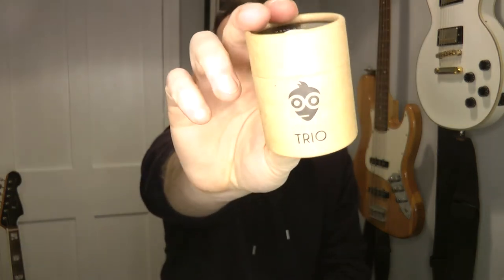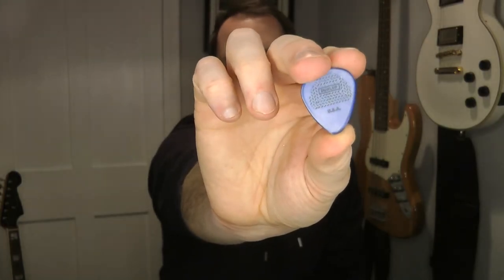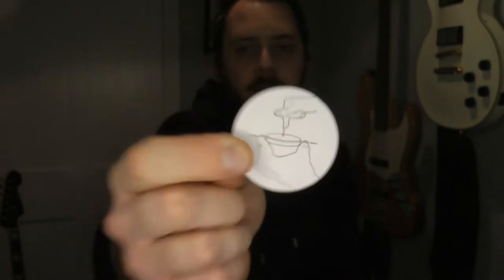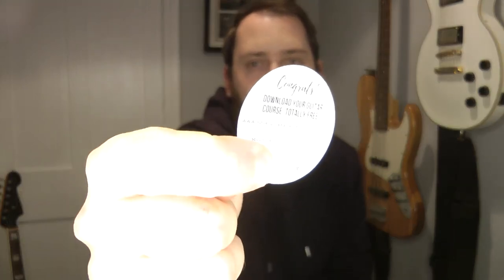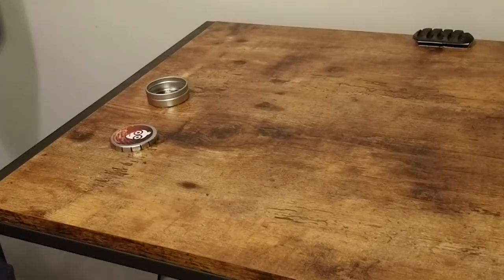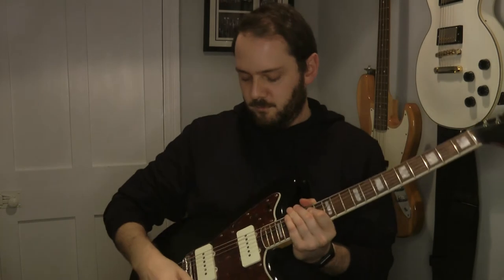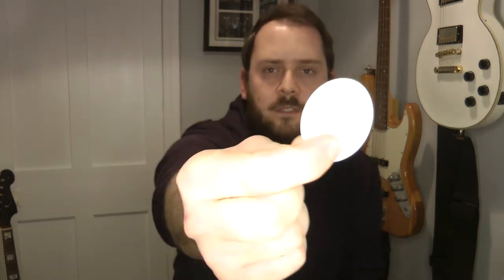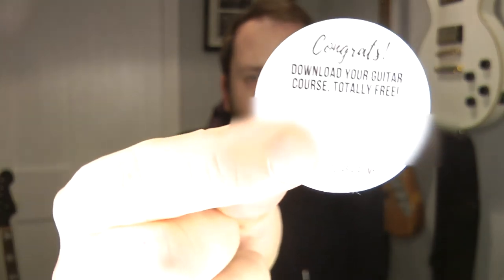Pick Geek Guitar Picks Review (Plus Your Guitar Academy course)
This week I unbox and review a Pick Geek Trio guitar pick set and guitar course from Your Guitar Academy.

If you would like to contribute to my next studio session you can chuck a few quid my way

Picks available from antonyscott.com, also on amazon and with other retailers.

Gear used:
Blackstar HT Club 40
Fender 60th Anniversary Jazzmaster
Green Carrot Pedals Comfortably Plum
MXR Micro Amp